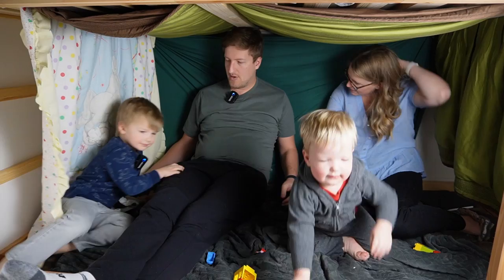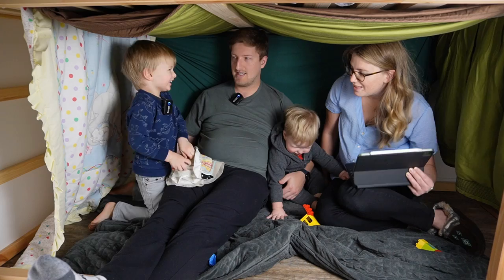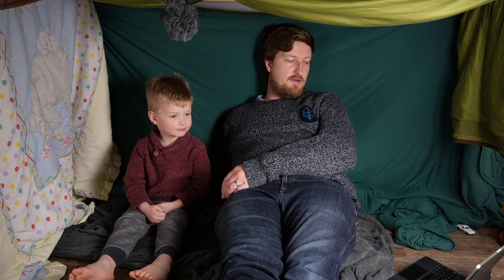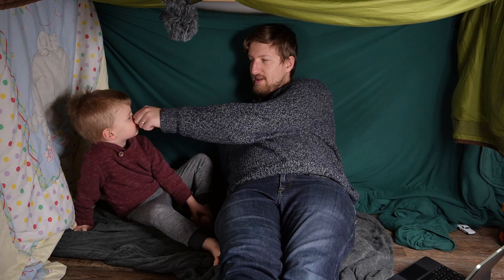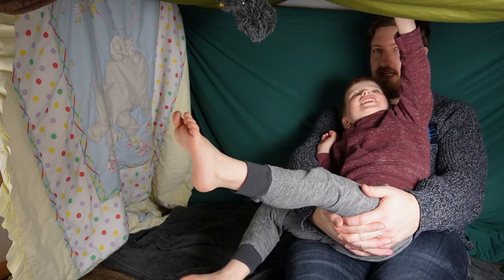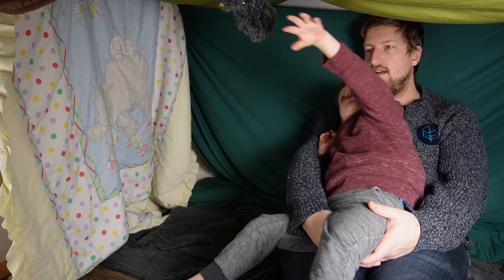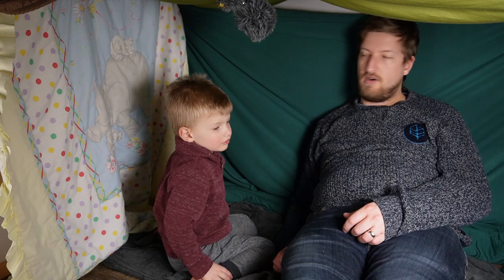H is for...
Join Joshua and Jeremy with special appearances from Sarah and the babies. We discuss or at least attempted to discuss the following animals:

Hummingbird
Scientific name : Trochilidae
Group name : Charm
Hippopotamus
Scientific name : Hippopotamus amphibius
Group name : Bloat
Humuhumunukunukuapua’a
Scientific name : Rhinecanthus rectangulus
Group name : School
Hedgehog
Scientific name : Erinaceinae
Group name : array
Hyena
Scientific name : Crocuta Crocuta
Group name : Clan or Cackle
This episode was the hardest to record with multiple attempts. You'll notice the wardrobe changes and hair growth between different takes.